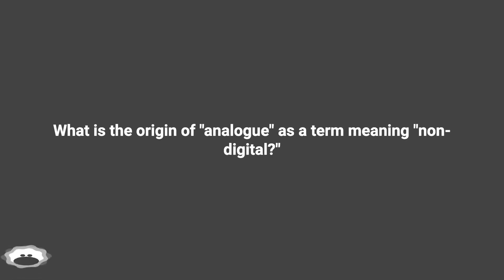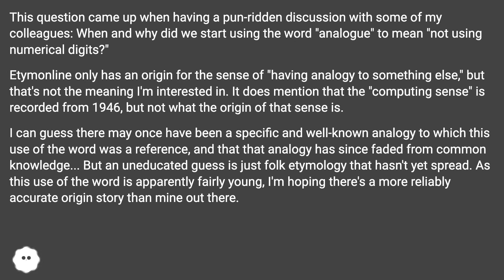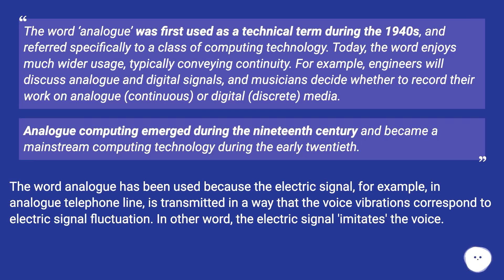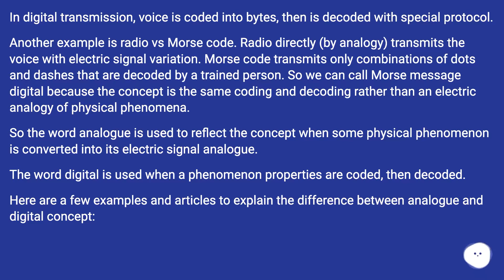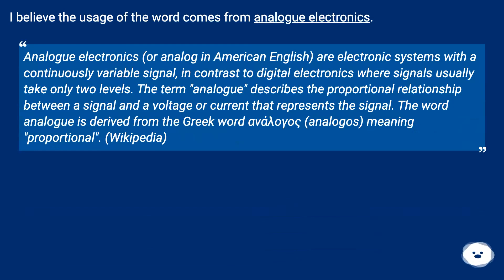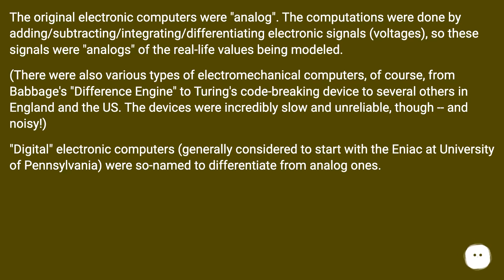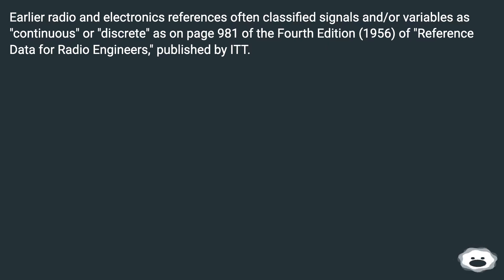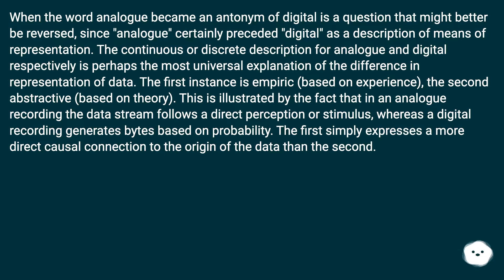Analogue comes from computing. "A Chronology of Analogue Computing" article in The Ruth...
Chapters
00:00 What Is The Origin Of "Analogue" As A Term Meaning "Non-Digital?"
00:47 Accepted Answer Score 29
02:33 Answer 2 Score 9
03:08 Answer 3 Score 3
03:49 Answer 4 Score 2
04:09 Answer 5 Score 1
04:43 Thank you